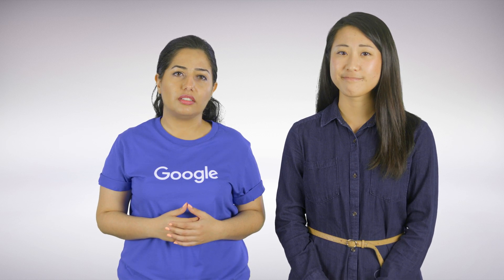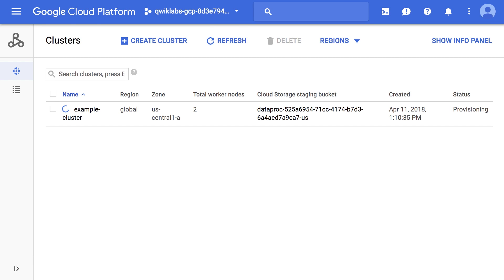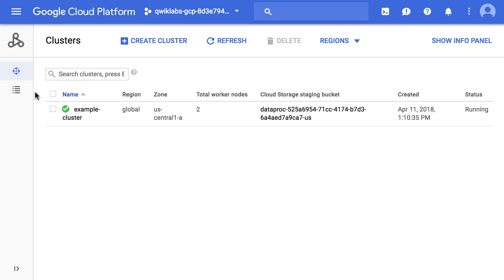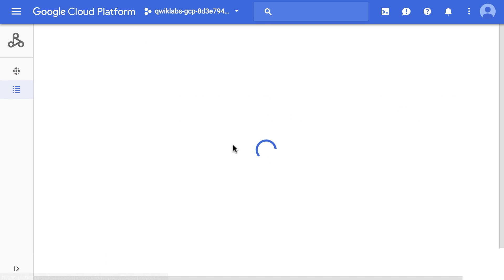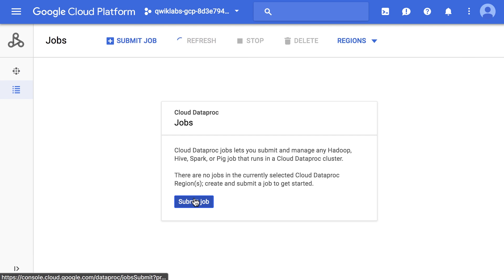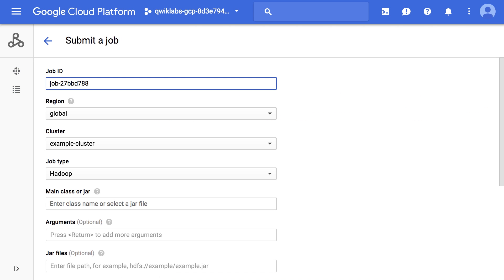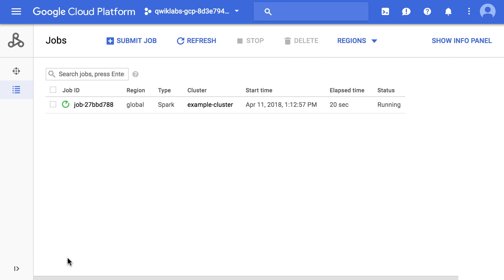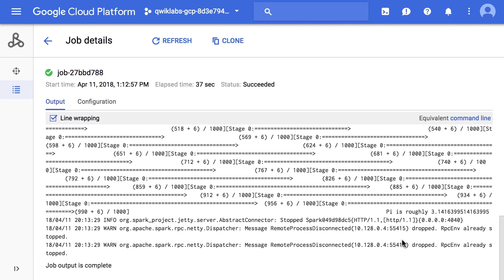Run Spark and Hadoop Faster with Cloud Dataproc | Google Cloud Labs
See how to use Cloud Dataproc to manage Apache Spark and Hadoop in an easy, cost-effective way.

*Automatically get 3 free credits to take the labs. New enrollees only. Free credits offer good until July 24, 2018

Want to learn more about Cloud Dataproc and other Google Cloud products and services?